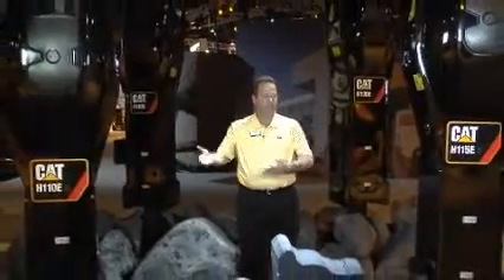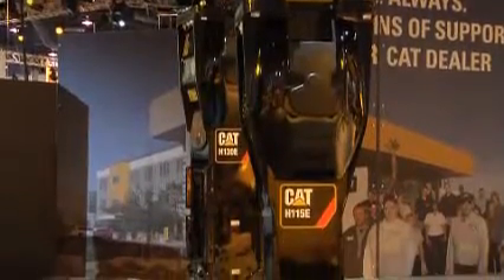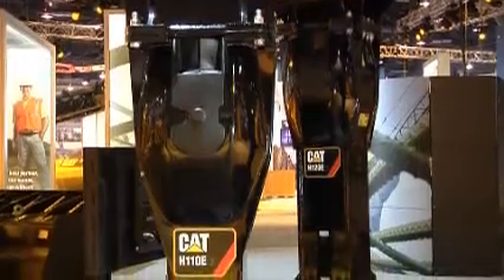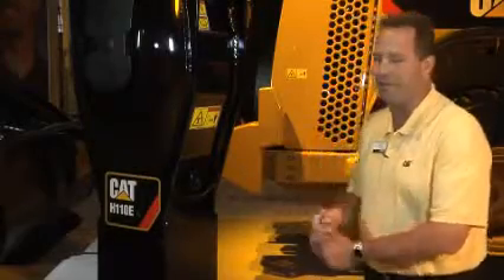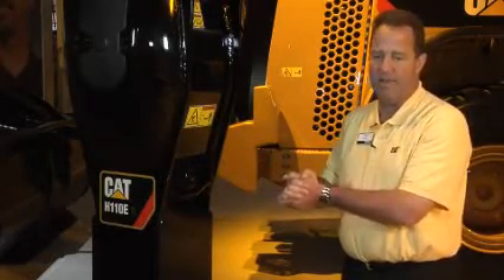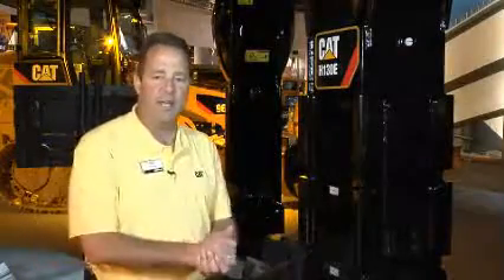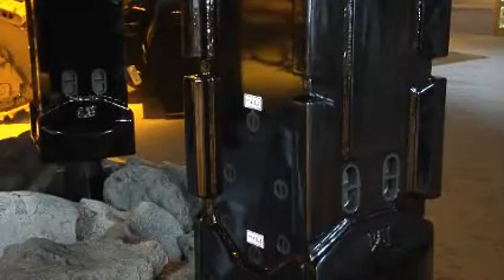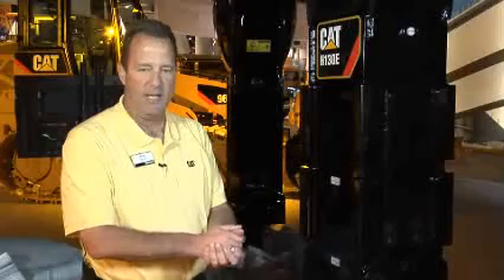Cat® E Series Hammers | Backhoe and Excavator Work Tools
Cat® E Series Hammers, 100% made by Caterpillar, were introduced at CONEXPO/CONAGG 2011. Join Tom Munch, Application Specialist for Caterpillar Global Work Tools, as he explains the applications and benefits of the Cat 110ES, 115ES, 120ES and 130ES Hammers.